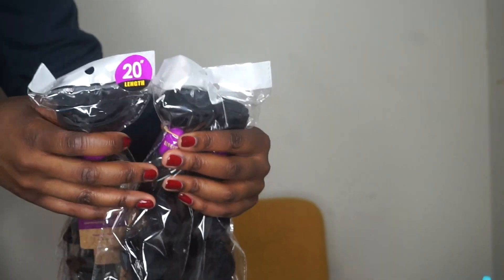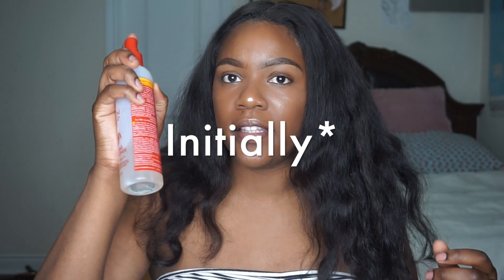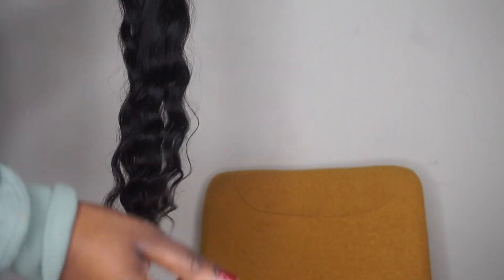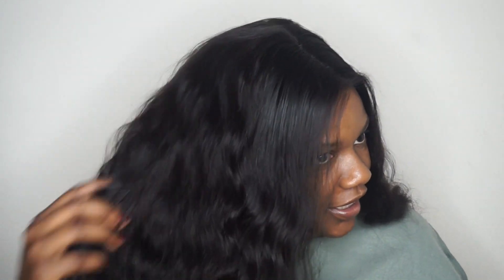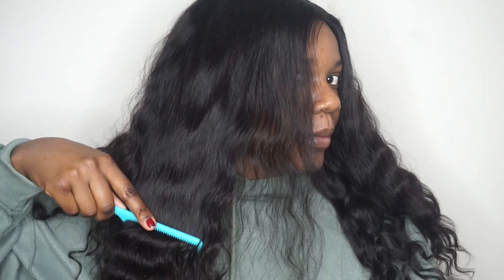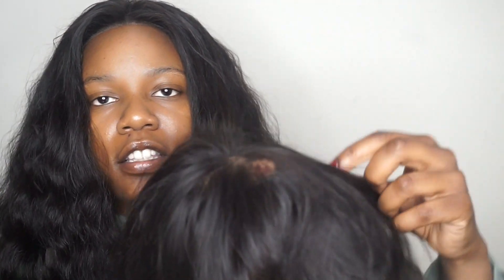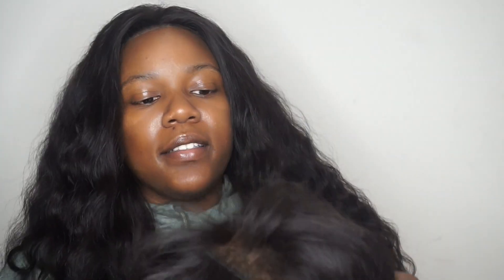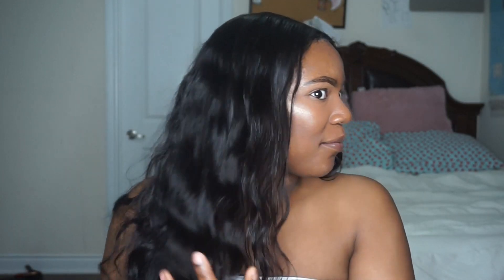SUPER AFFORDABLE RAW INDIAN HAIR? TINASHE HAIR LOOSE DEEP WAVE REVIEW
The hair review is finally up! This is a review of the Tinashe Loose Deep Wave hair after 4 weeks! *Not Sponsored* I included the unboxing of the hair and footage of my first impressions as well. Let me know what you guys think in the comments below!

HAIR SPECS:
TEXTURE: Loose Deep Wave
LENGTHS: 24 22 20  W/ 20 13X4 Frontal